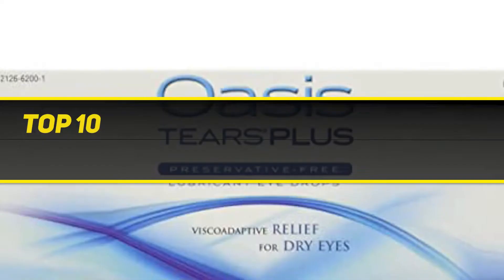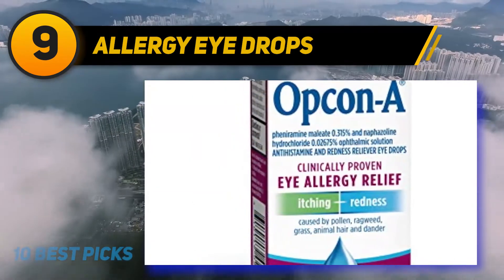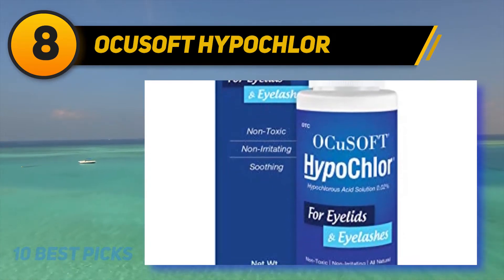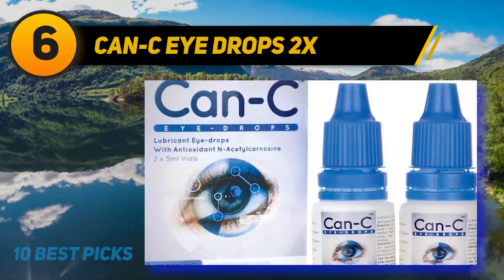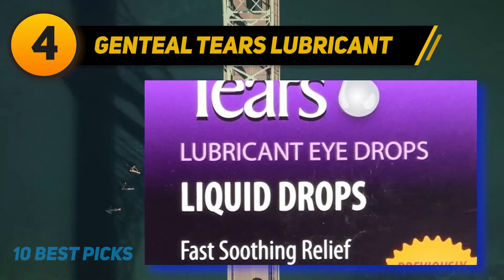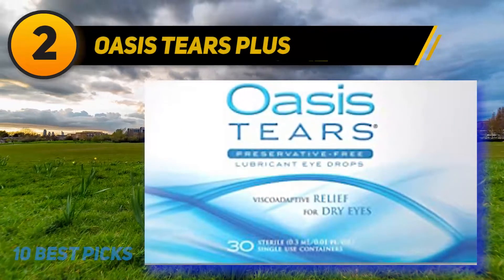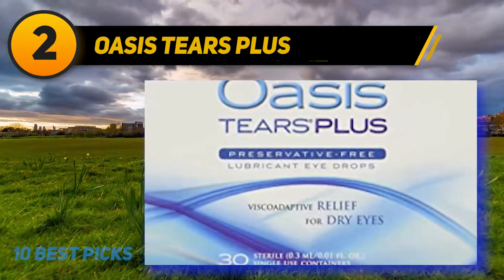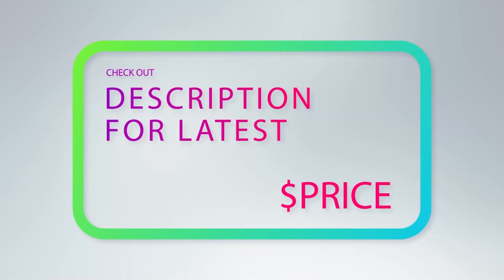Best Eye Drops in 2023 - Top 10 Best Eye Drops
Here is the Updated Prices of the Best Eye Drops in 2023!

Things that we mentioned in this video:
1. Refresh Optive Lubricant - B00BQCK52E
2. Oasis TEARS PLUS - B006R62UZO
3. Viscosan Lubricant - B083GQYQZH
4. GenTeal Tears Lubricant - B01E694BOQ
5. Systane Lubricant - B004IXZJ4W